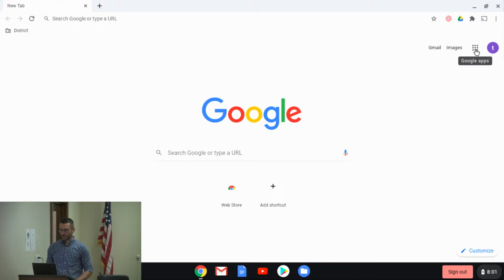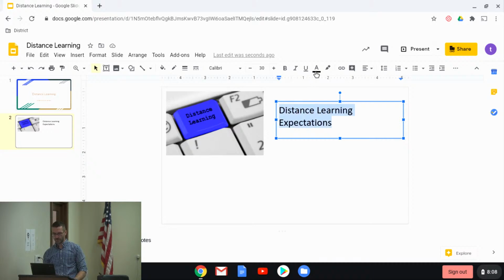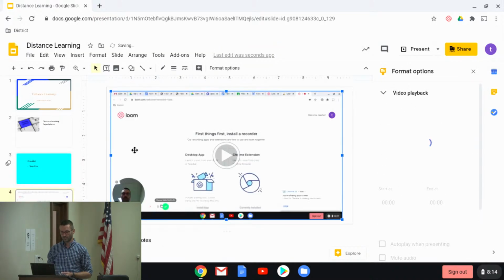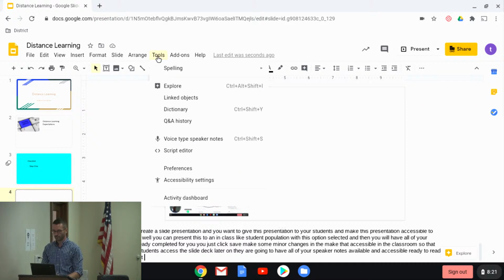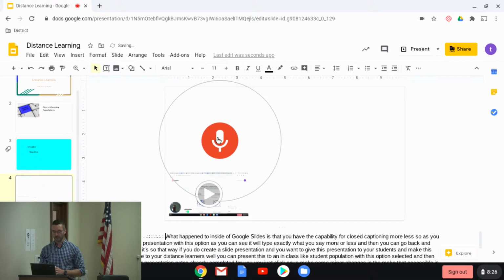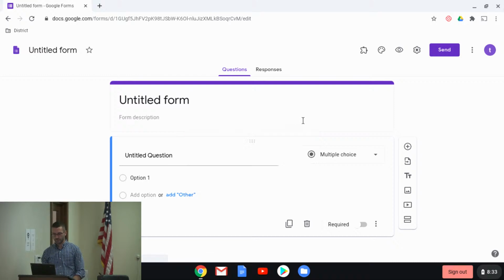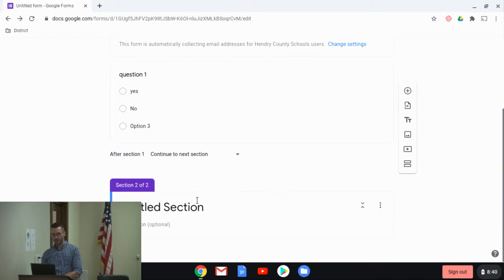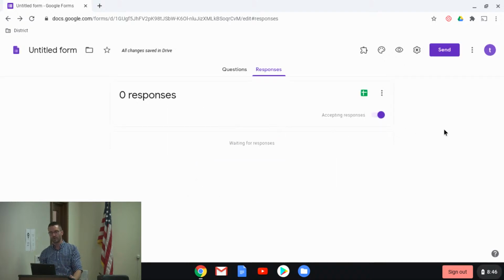Google Slides and Forms Teacher Tech PD Week 81320